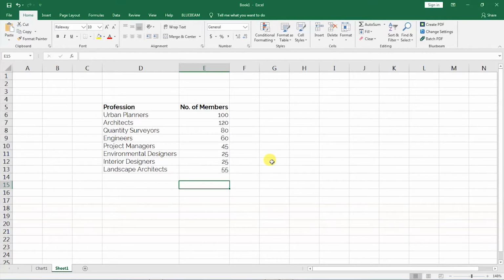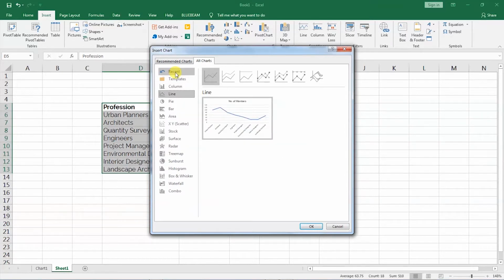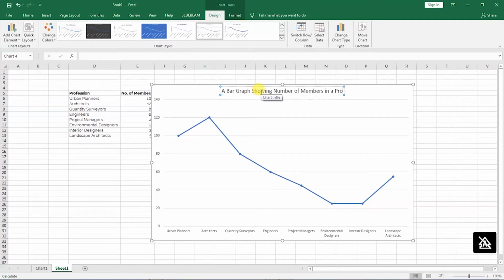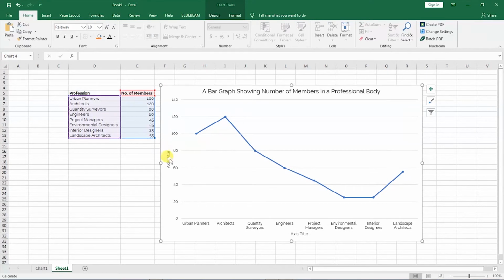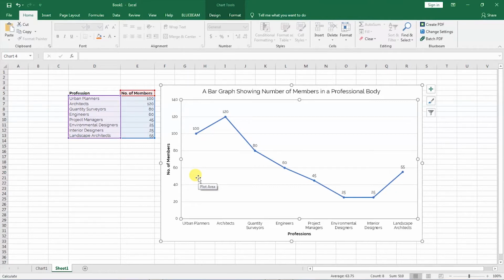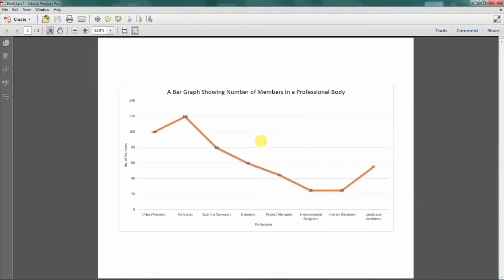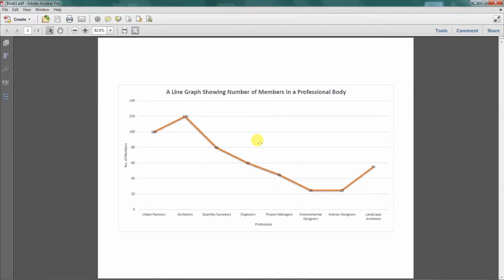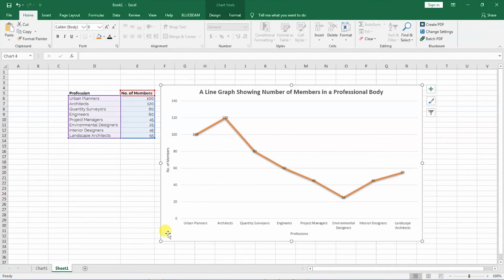How to Make a Line Graph in Excel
This video tutorial explains how to create/make/plot a line graph in Microsoft Excel. A line graph (also called a line chart or run chart) is a simple but powerful tool and is generally used to show changes over time.  It displays a series of data points connected by a straight line.